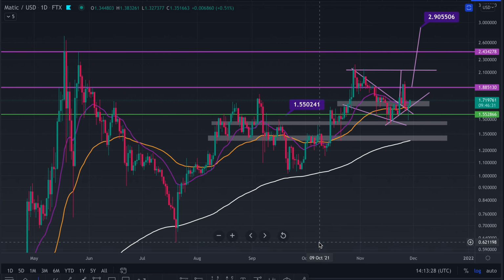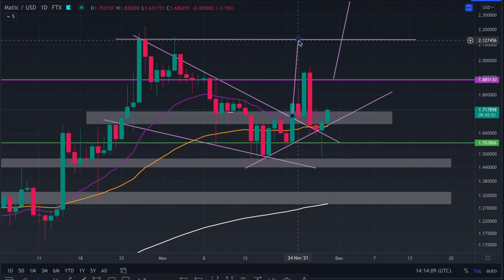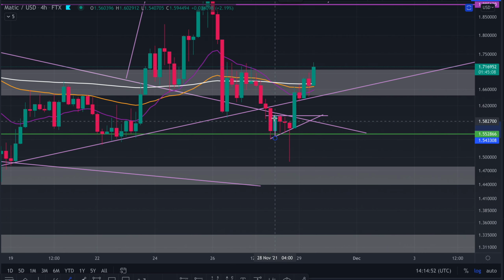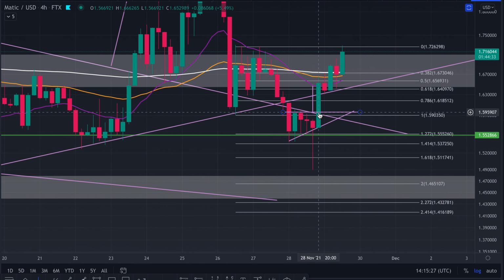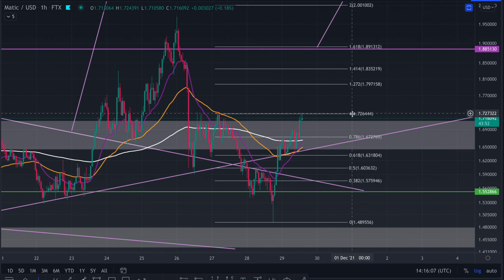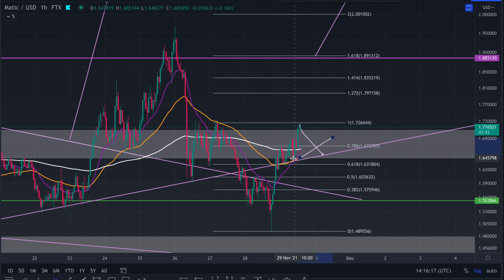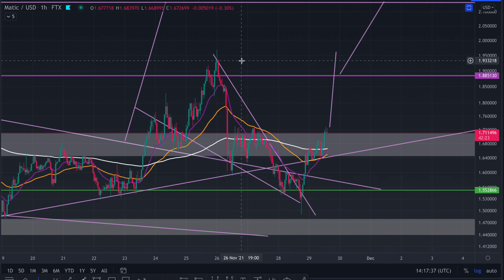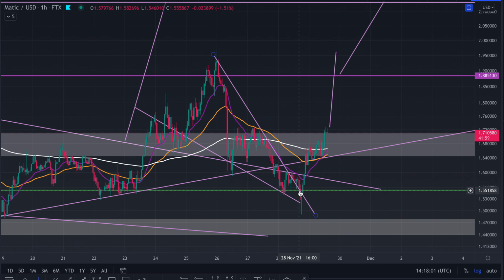POLYGON MATIC HELD $1.55! FALLING WEDGE TARGET $1.94 AND BEYOND